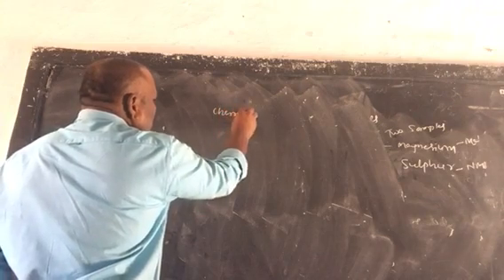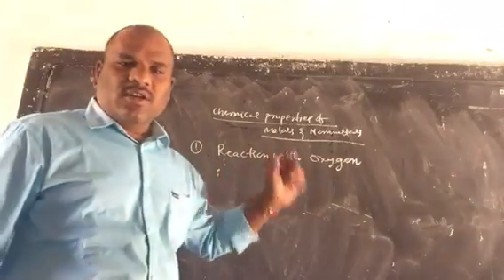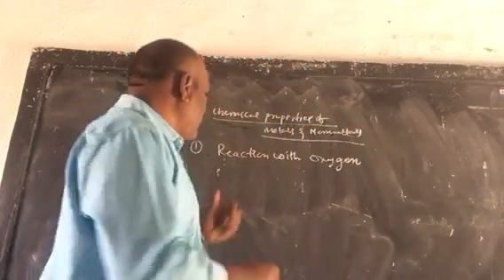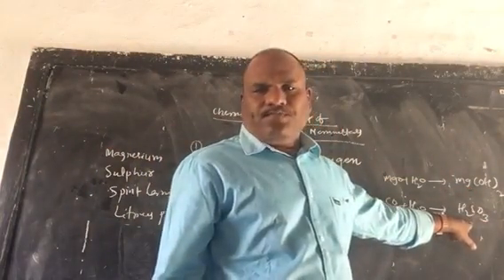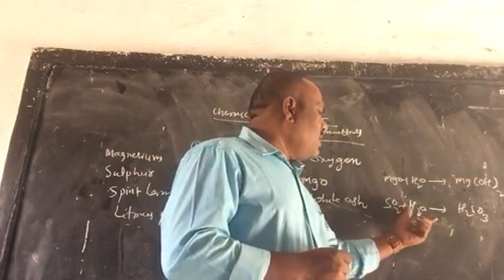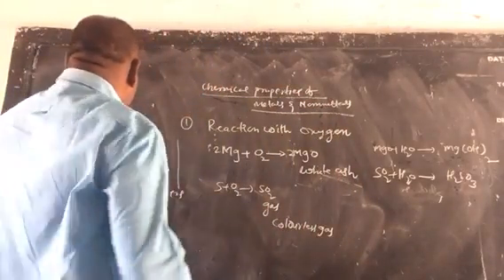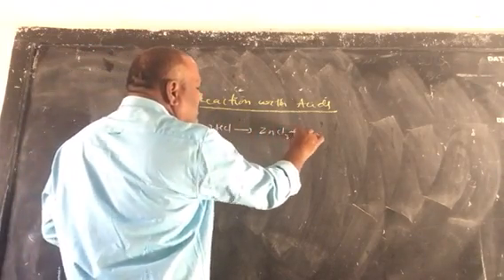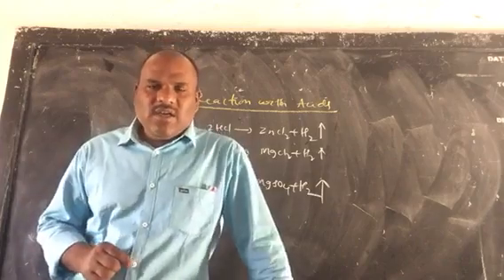1 April 2021